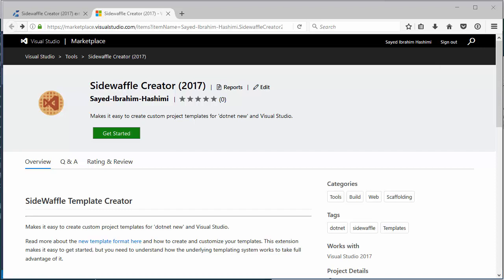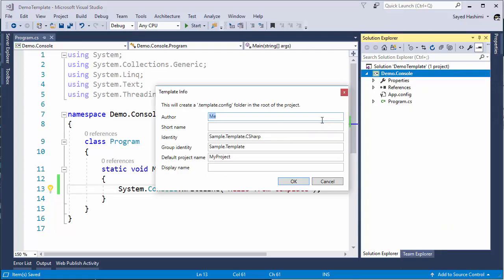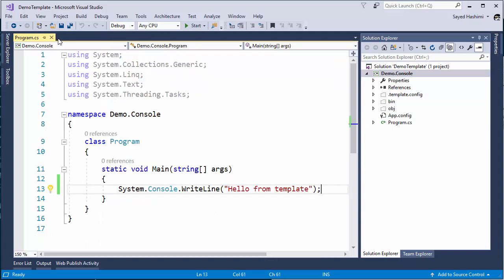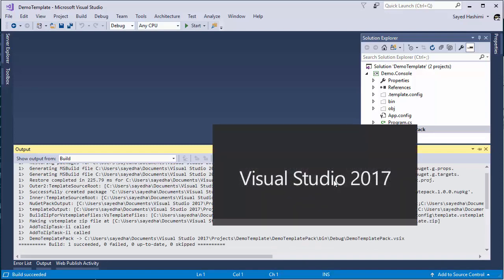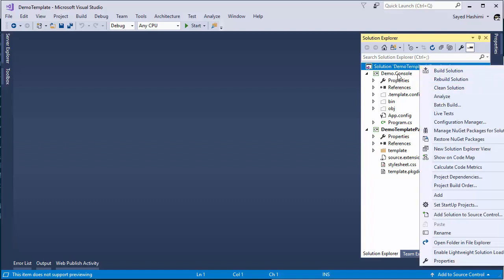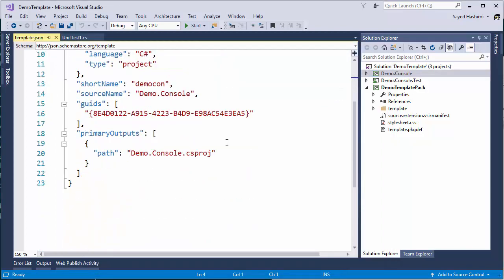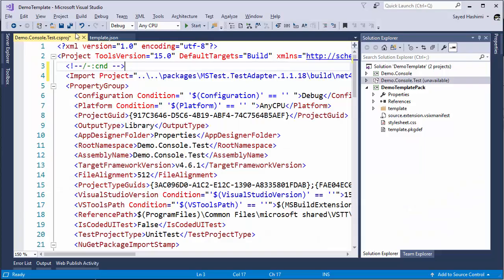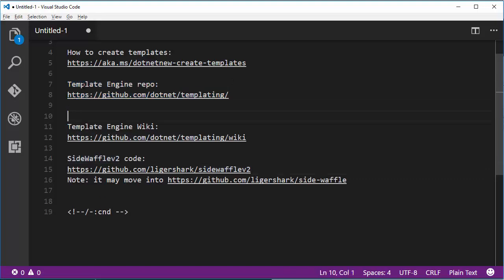How to create project templates for Visual Studio 2017 (SideWaffle Creator 2017)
The video shows how you can create a project template for Visual Studio 2017. This uses the Template Engine
Templates created can be surfaced in Visual Studio 2017 and "dotnet new".